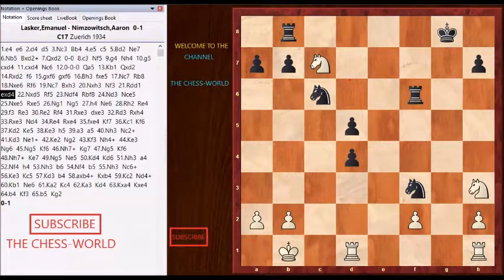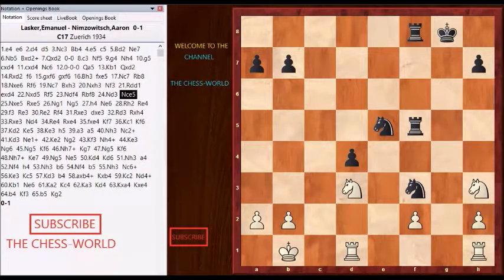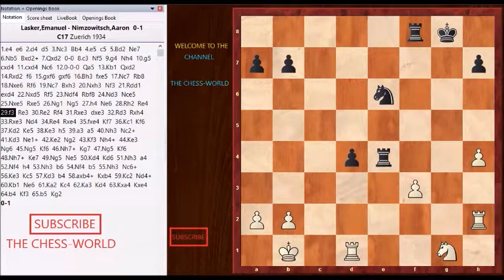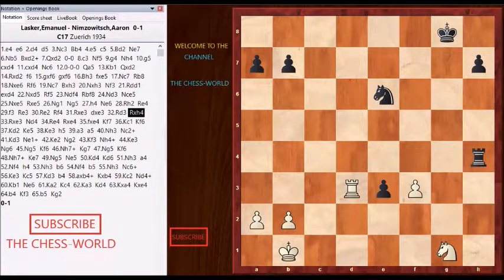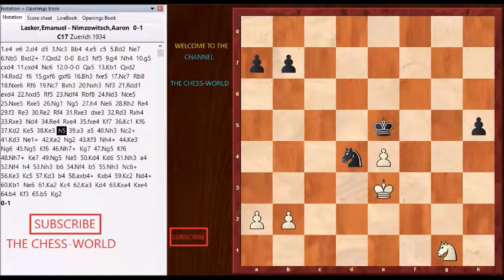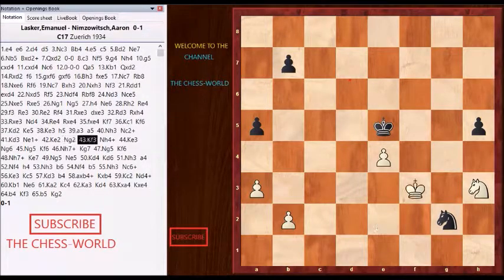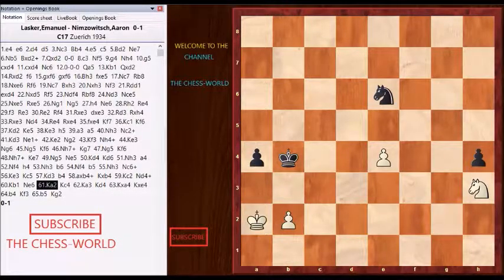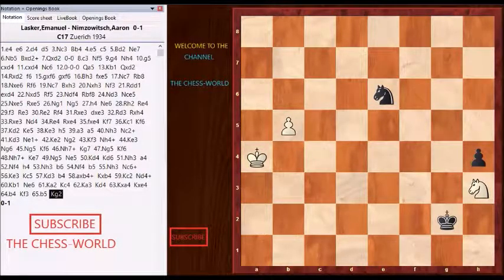Knight- Pawn Beautiful Endgame between Lasker & Nimzowitsch